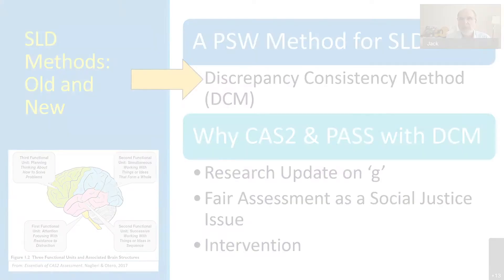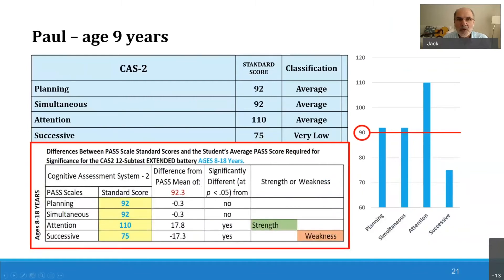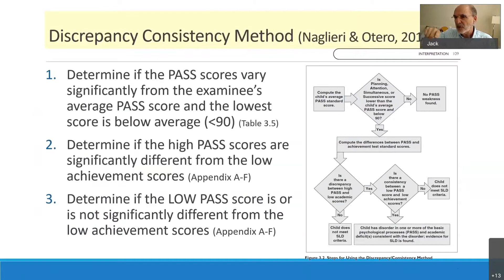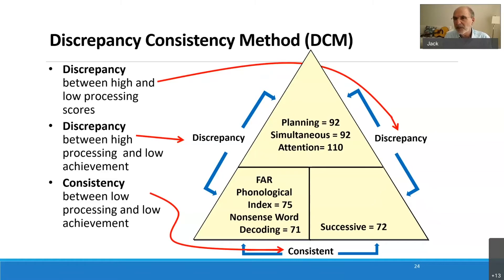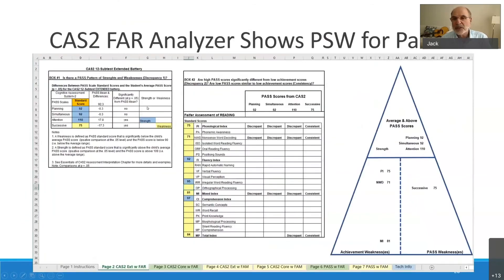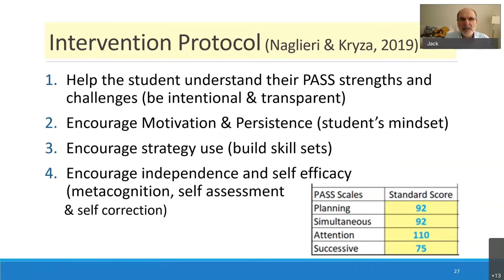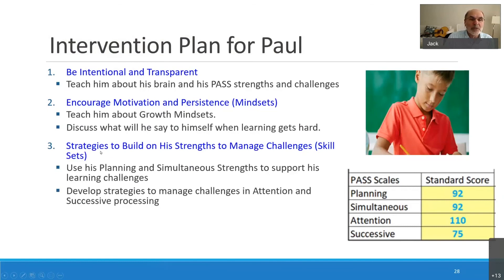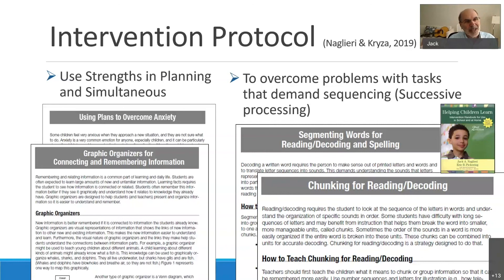Ask Dr. Jack: How Can We Use CAS2 for SLD Eligibility with the PSW Approach?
In this Ask Dr. Jack video, Dr. Jack A. Naglieri explains how the Cognitive Assessment System, Second Edition (CAS2) can be effectively used for determining Specific Learning Disability (SLD) eligibility using the Pattern of Strengths and Weaknesses (PSW) approach. Learn how CAS2 supports accurate assessment and intervention planning.

🔗 Related Links & Resources:
Related articles on SLD and Dyslexia:

Assessment Tools:
Essentials of CAS2 Assessment – Naglieri & Otero (2017), Wiley
Cognitive Assessment System, 2nd Edition (CAS2) – Naglieri, Das & Goldstein (2014), ProEd

Watch now to discover how CAS2 enhances SLD eligibility decisions using PSW!